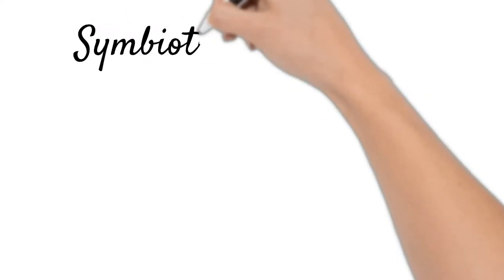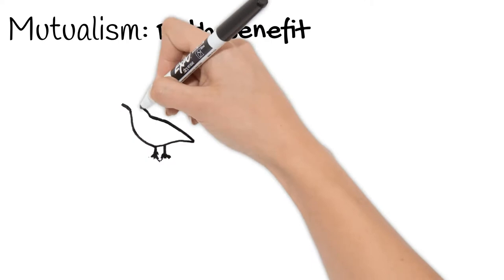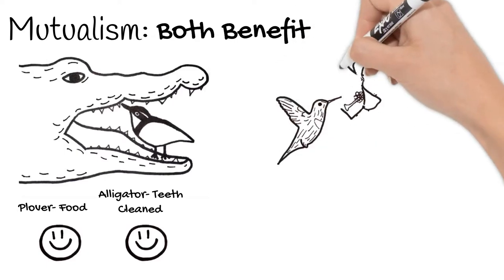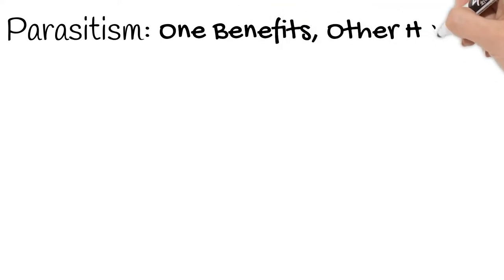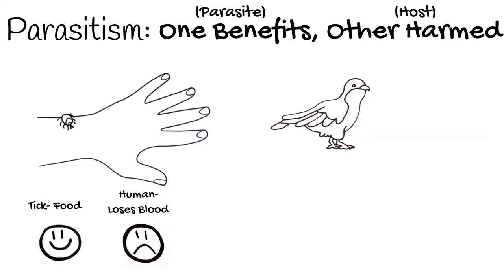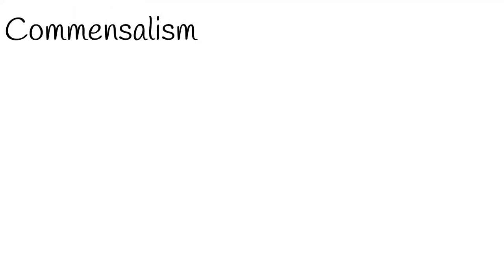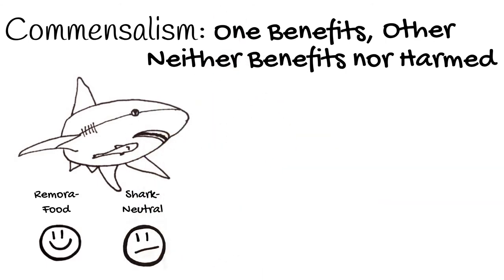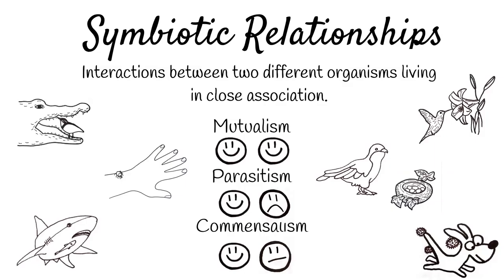Symbiotic Relationships. Short Simple Science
In this video, learn about symbiotic relationships: mutualism, parasitism, and commensalism!